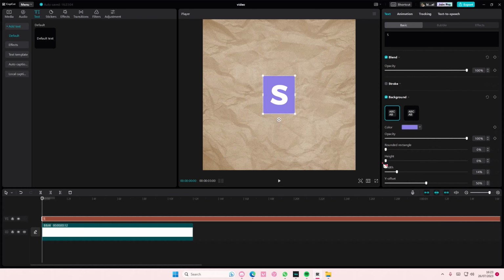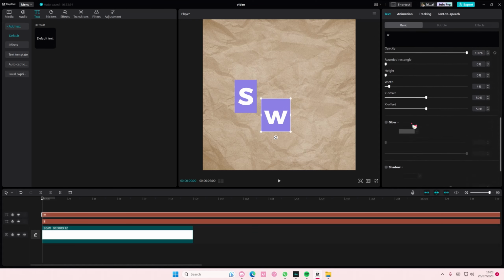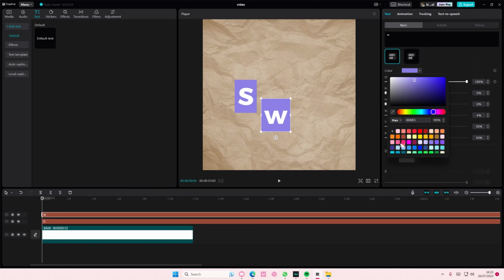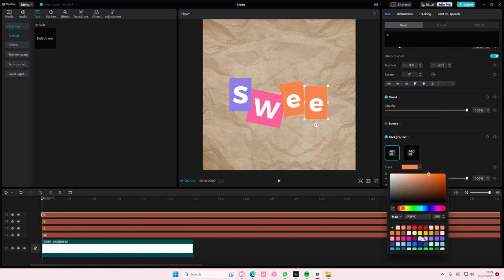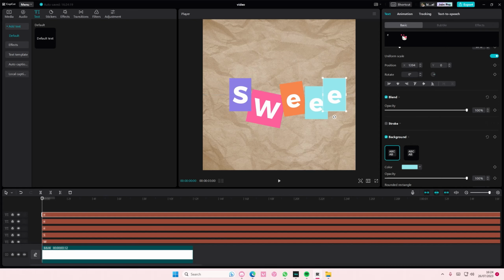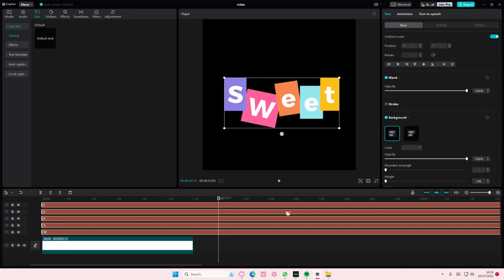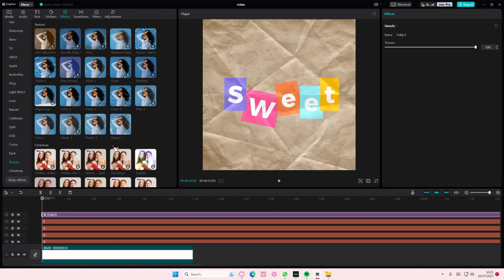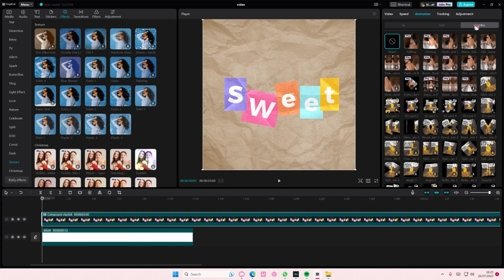Creative Text Effect Tutorial! How You Can Create This Cut-Out Text Effect On CapCut PC?